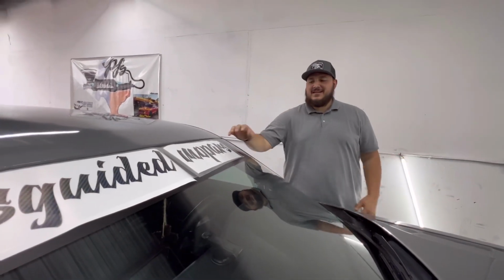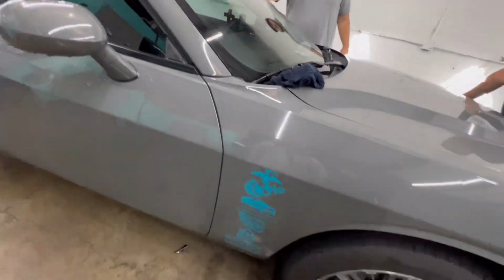COLLAB INSTALL W/ Tha Decal Plug (Timelapse)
Collab install with the homie! Nothing like working with friends and having a good time 👌🏽

@slam.daddy // @wrappd.up on IG